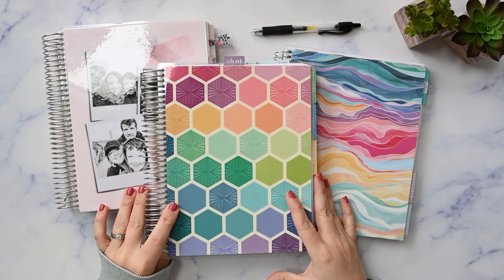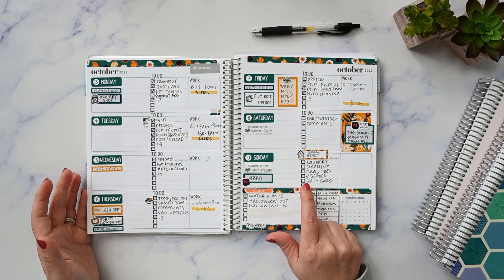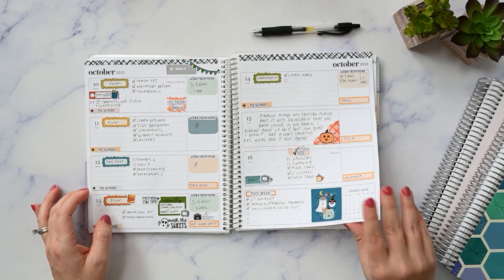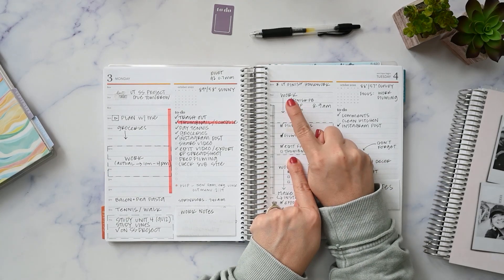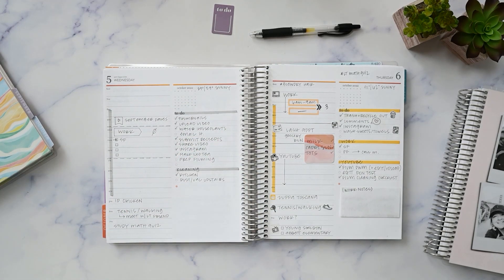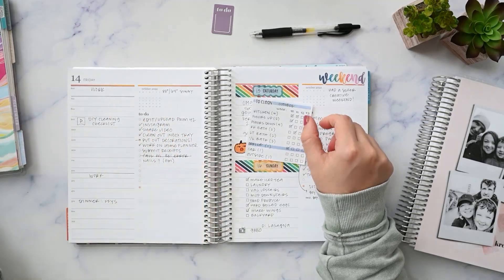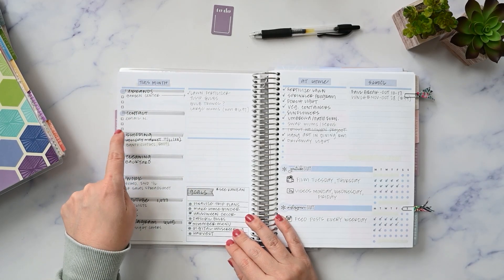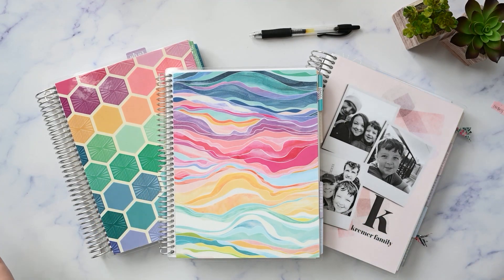Erin Condren LifePlanner Functional Planning Flip Through Daily Duo Horizontal Family Organizer Book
Let's look at how I used my Erin Condren Planners functionally in October. This video features my Horizontal weekly planner layout, a 7x9 Daily Duo, and the new Family Organizer Book. What worked, what didn't, and what I'll be doing going forward! I realized by flipping through my planners that I feel much more organized when I use them as functionally as possible and worry less about decorating. I'm also assessing whether I could use only one planner for 2023.

Thank you so much for using my links, I appreciate it more than you know! If I ever have any gifted items I will always let you know in the video and in the description. Please don't hesitate to ask any questions in the comments. I will always be transparent!

*The Day Designer gifted this planner to me